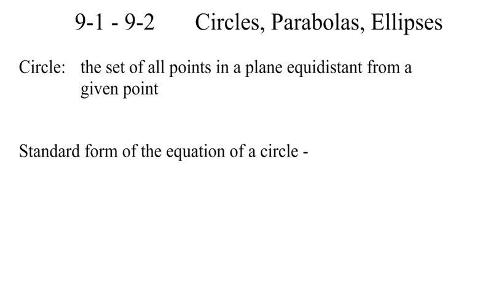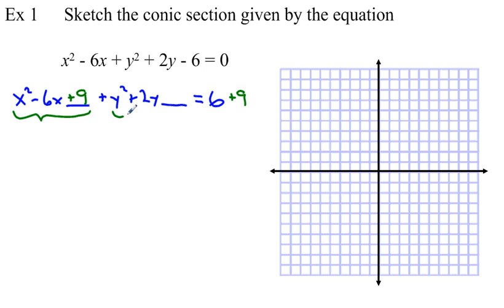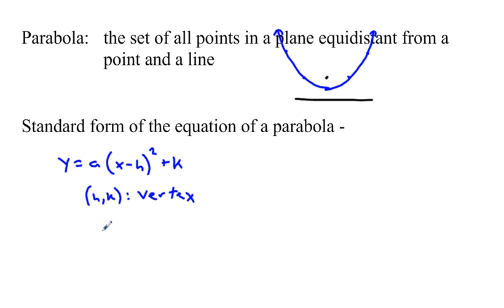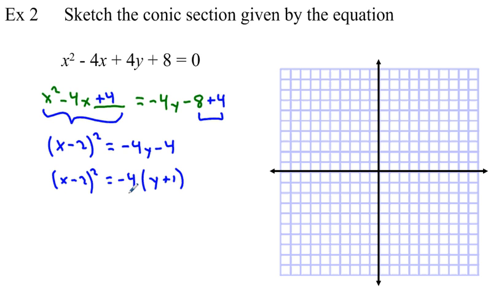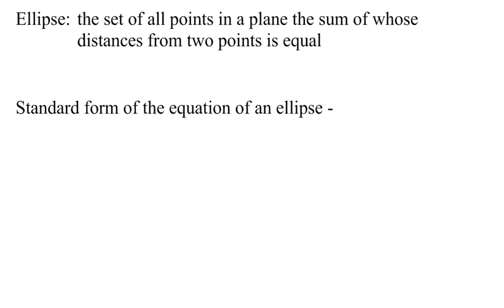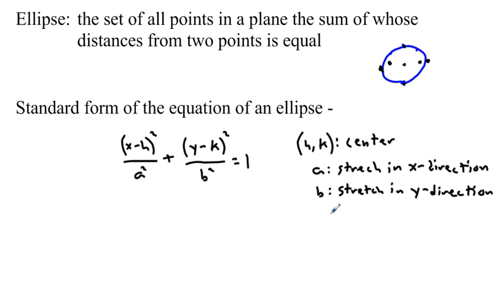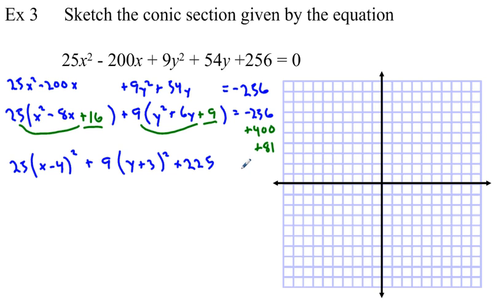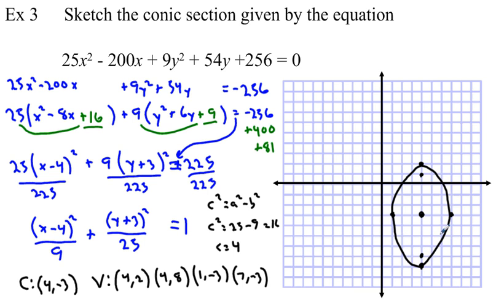9-1 - 9-2 Notes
This video describes how to write conic sections in standard form, find characteristics of those conic sections, and graph those conic sections.  This video includes examples of a circle, a parabola, and an ellipse.